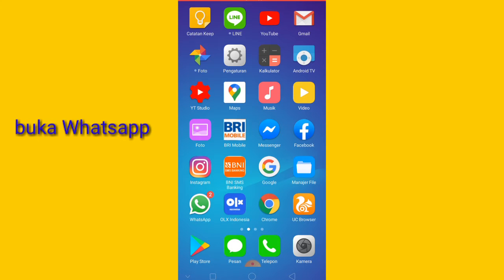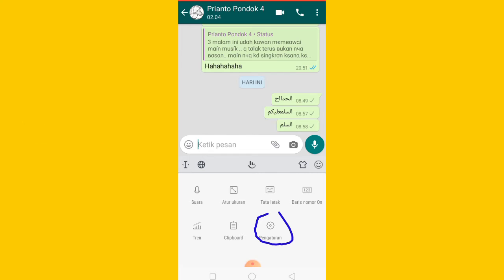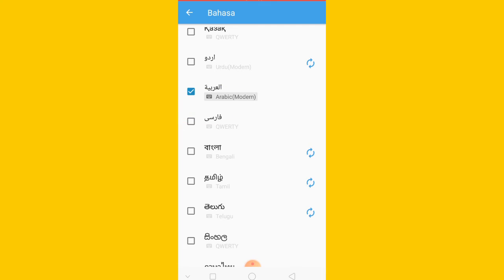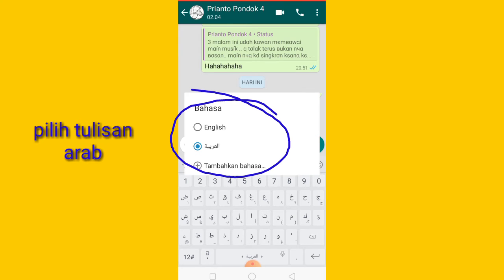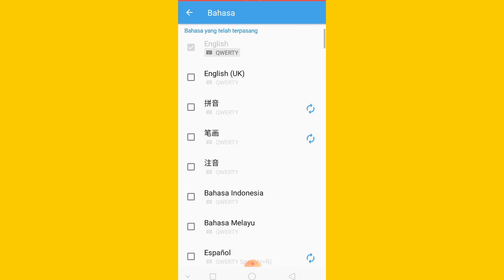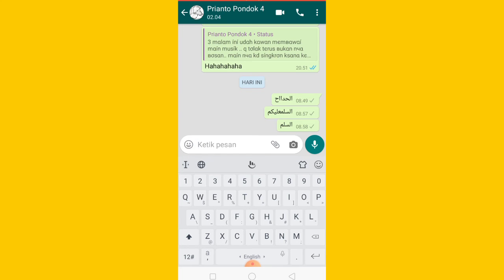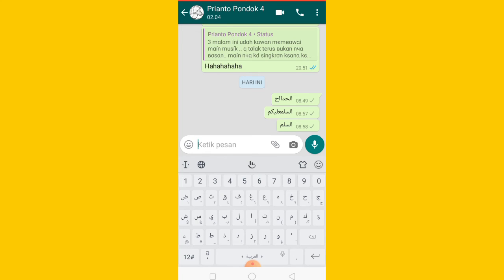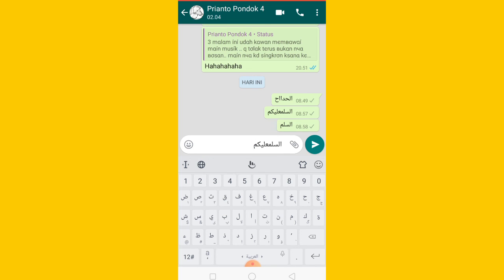Cara menampilkan merubah huruf arab di keyboard hp android mudah dan cepat